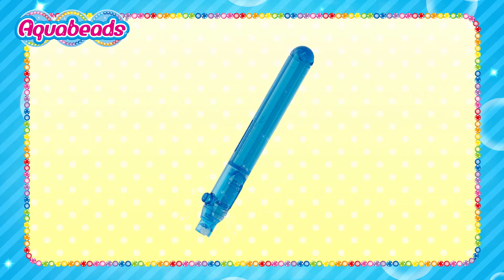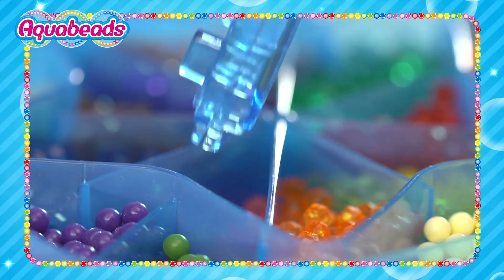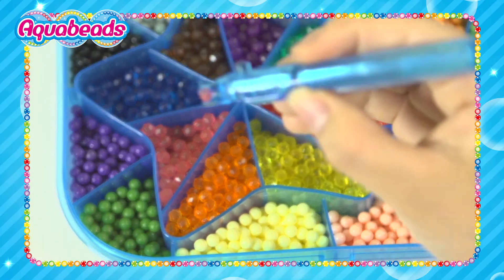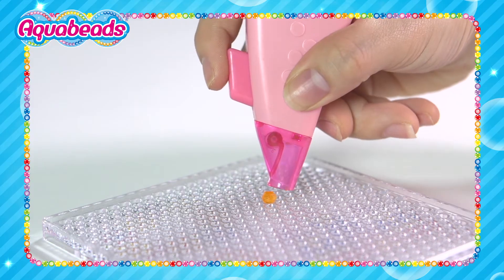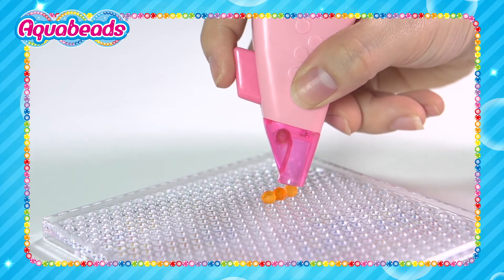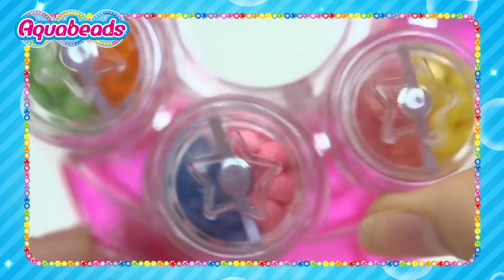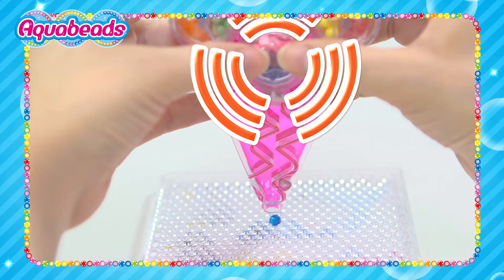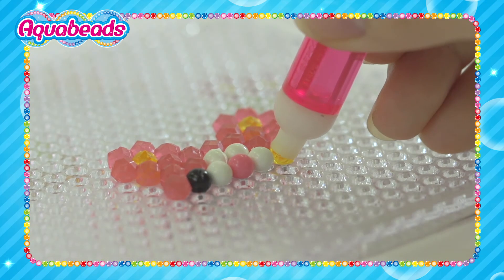Aquabeads | Place the beads | Hint and Tips 2